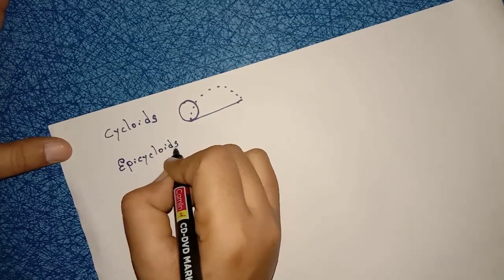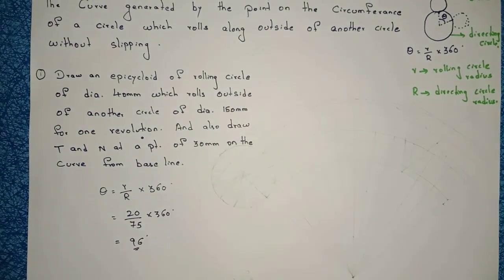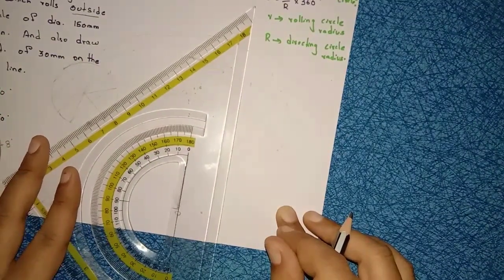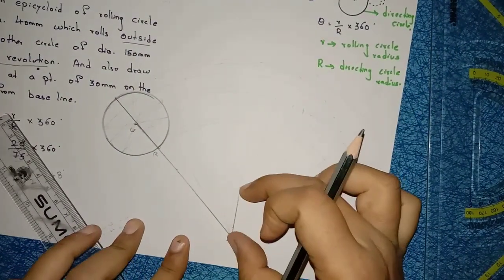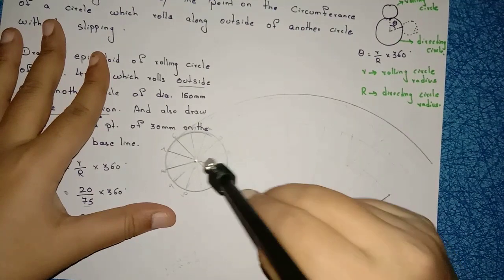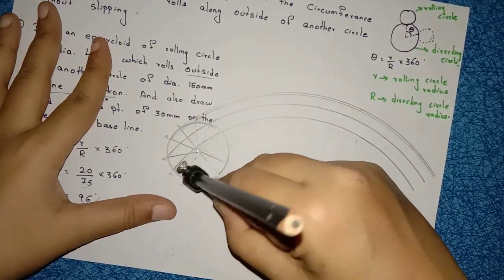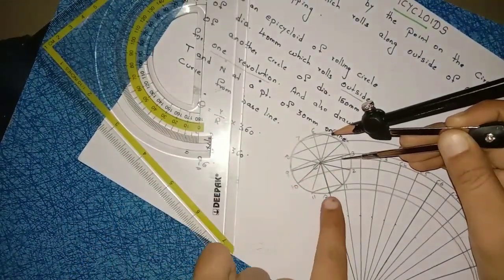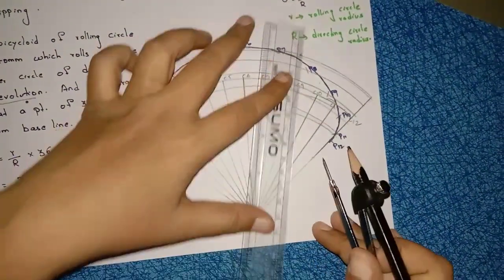UNIT : 1 - Lecture : 13 - Epicycloids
Construction of Epicycloid